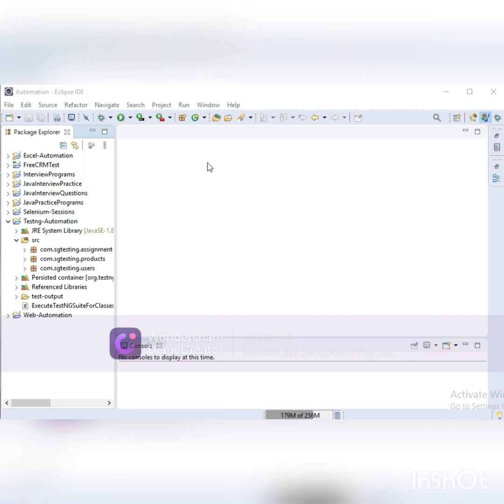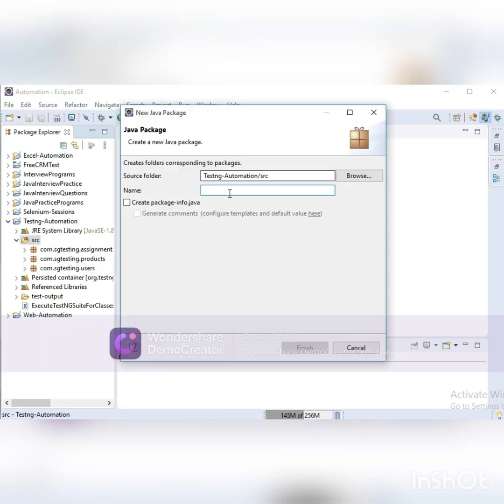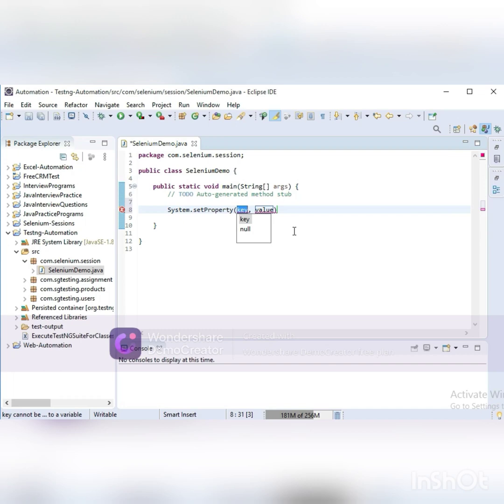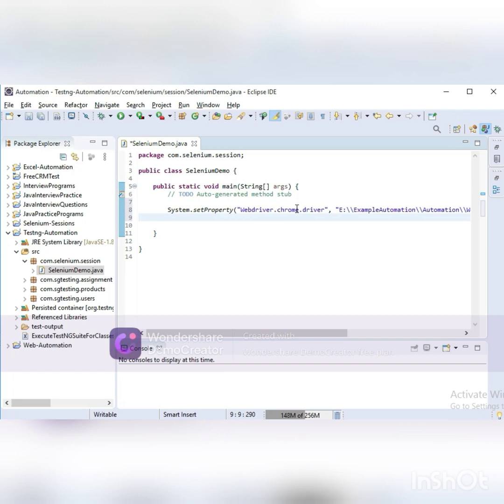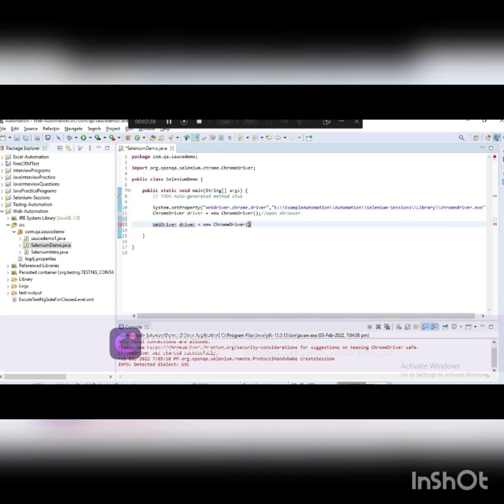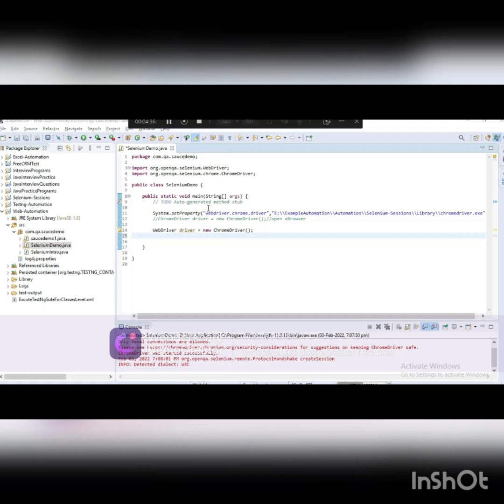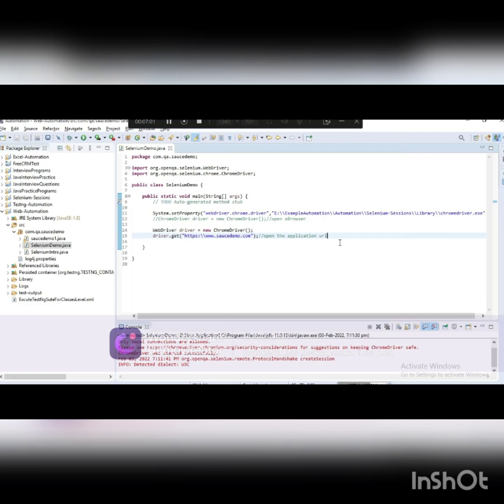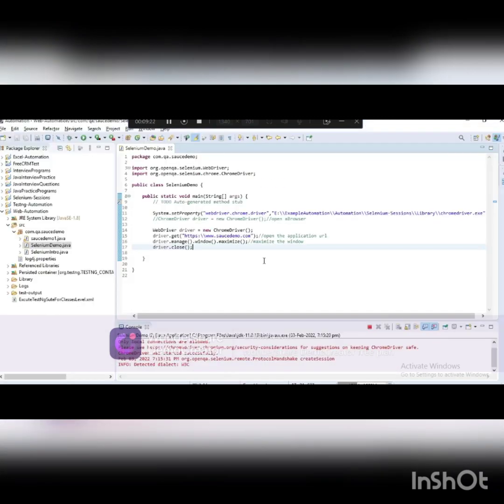How to launch the Chrome Browser using Selenium WebDriver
How to launch chrome browser using selenium WebDriver

Automation Framework
how to launch chrome browser in selenium
chromrdriver selenium
chromedriver.exe download
what is geckodriver
geckodriver download